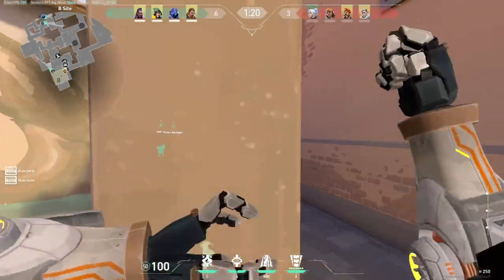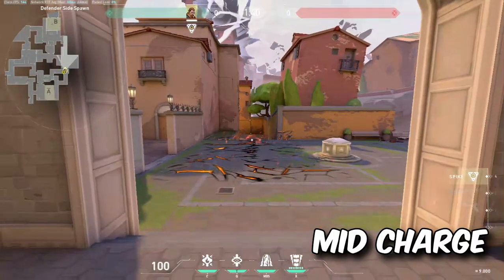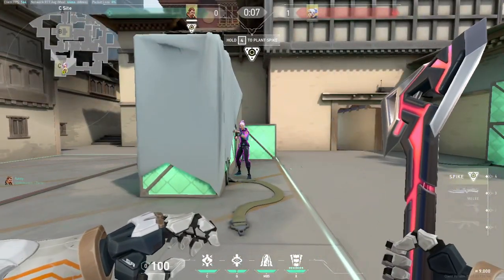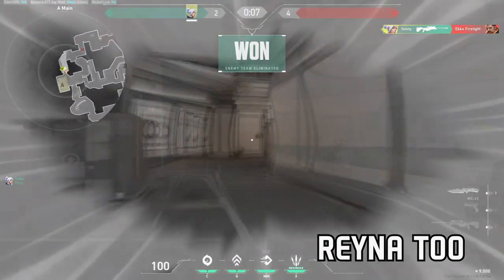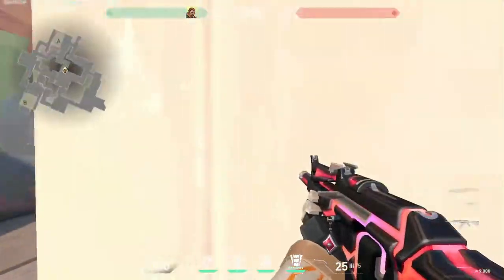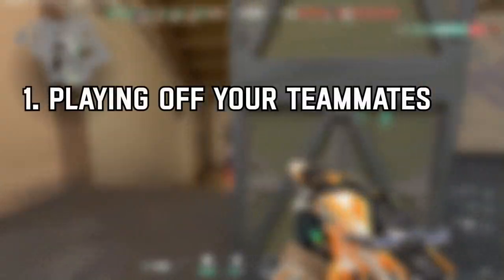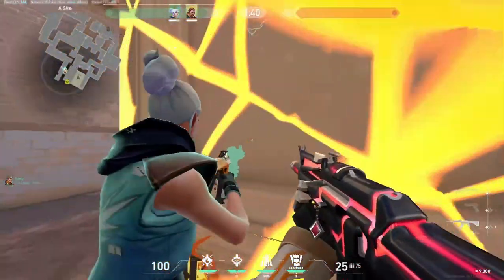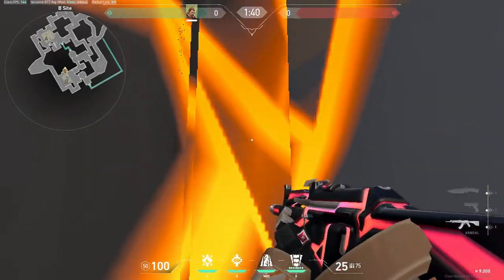How To: Fault Line | The Complete Breach Guide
Another Breach guide for you guys! I know some of you wanted this one so hard.

Chapters:
0:00 - Intro
0:33 - Basics
2:14 - Attack
4:14 - Defense Introduction
4:27 - Aggression
5:25 - Passiveness
6:10 - Final Tips
6:41 - Outro

Enjoy! (and follow me plz)